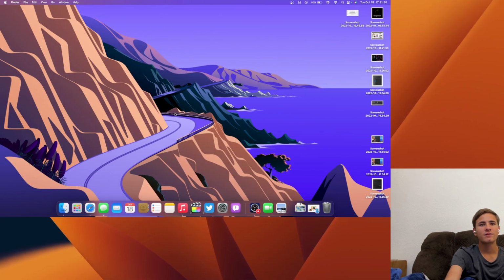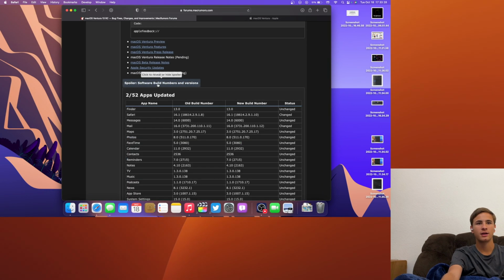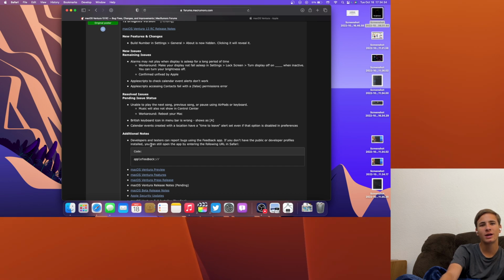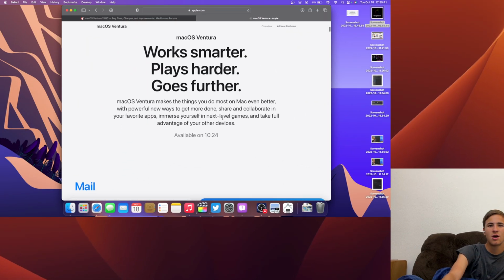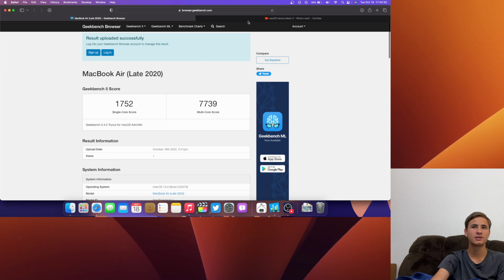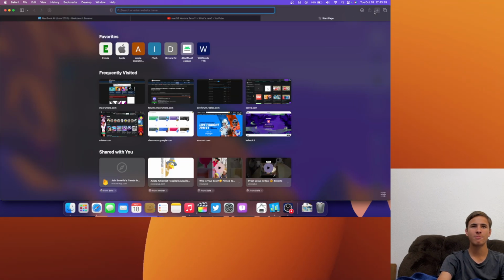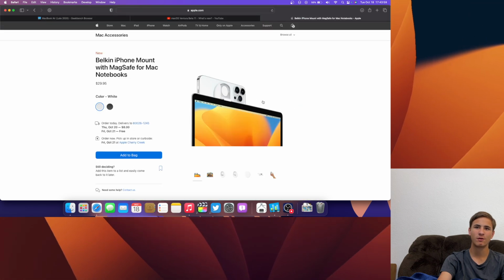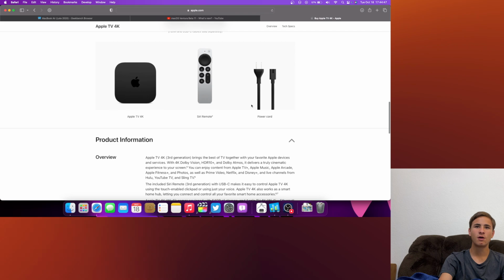macOS Ventura RC - What's New?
❗️RC2 of Ventura is now released❗️

Apple has released the release candidate of macOS Ventura to beta testers, and in this video, I will show you what is new in this video.